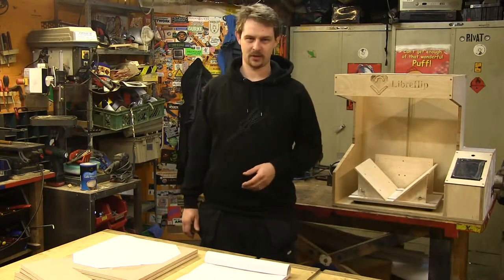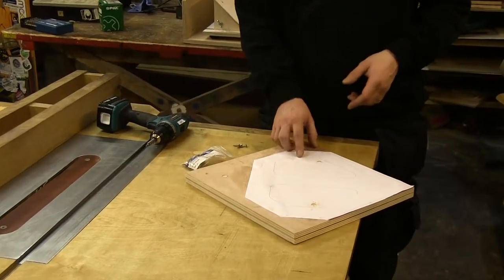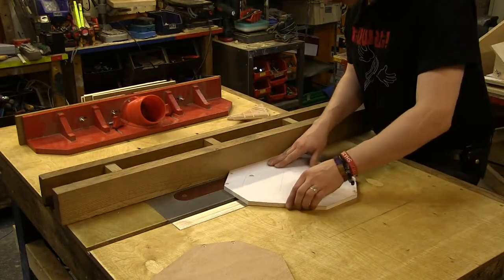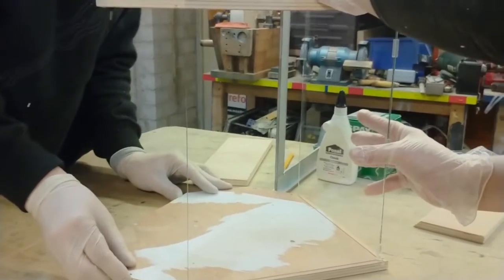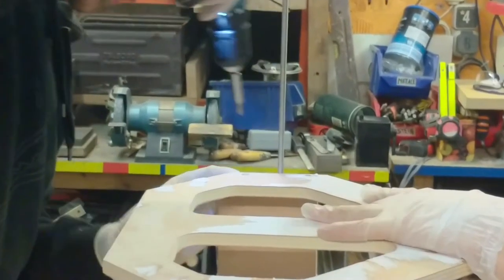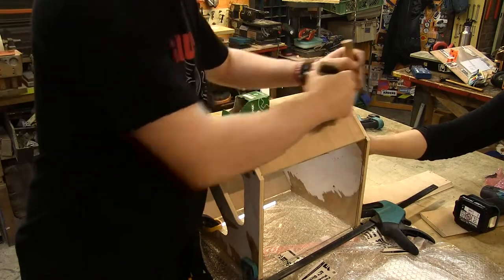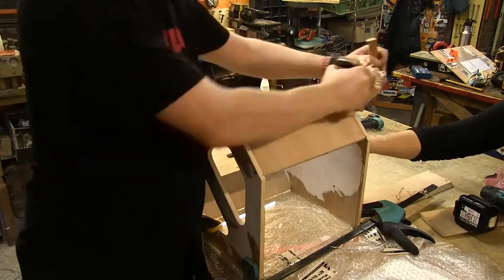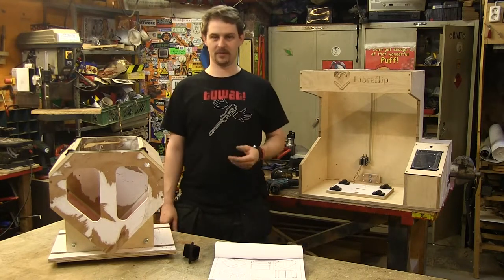building Libreflip - E10 - assembling the Heart of the machine - the suctionbox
In this Episode I am assembling the suctionbox - the heart of the machine. The suctionbox flattens and turns the pages, contains the cameras and the air pressure sensor.

This is just one episode of a longer series where I show all the steps to make Libreflip, the pageturning bookscanner.